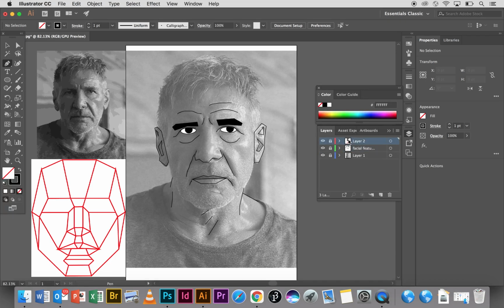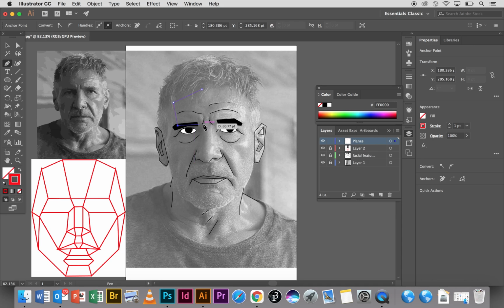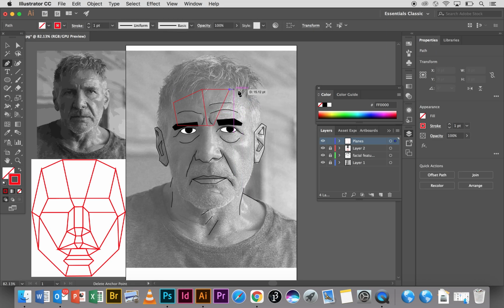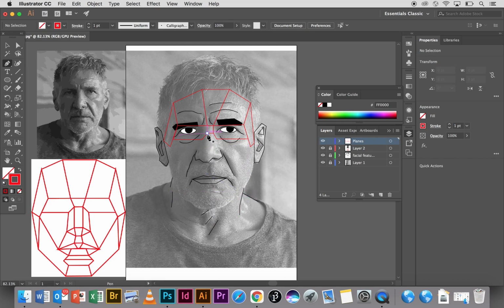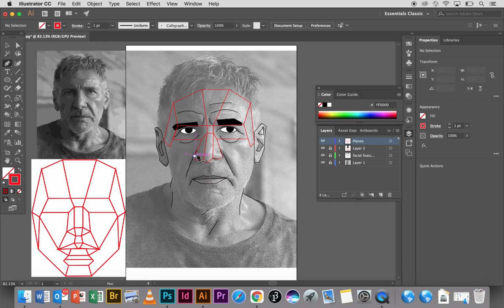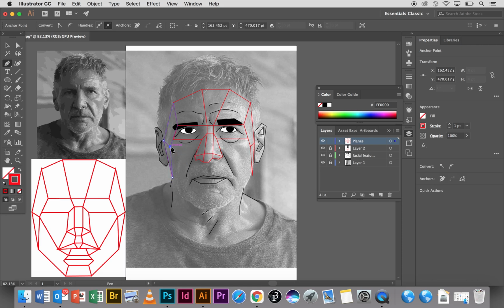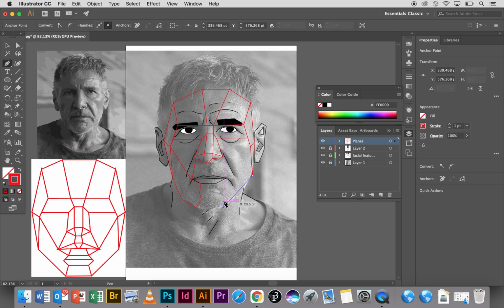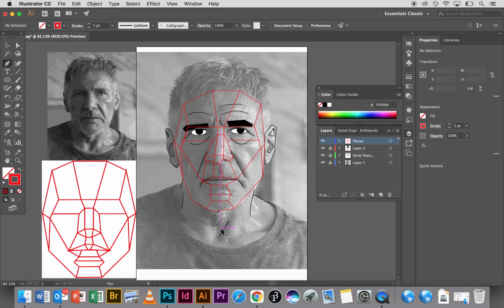DEM Portrait Step 3